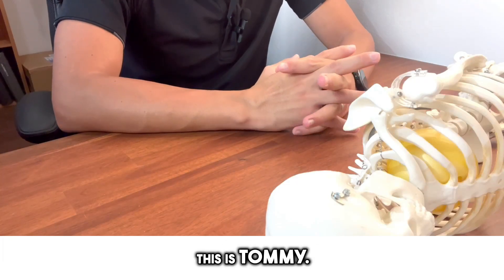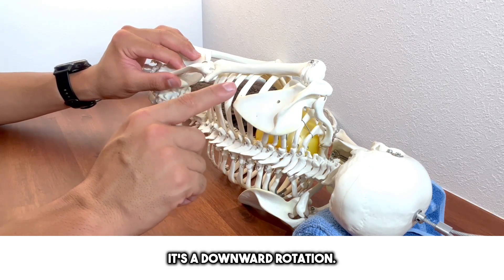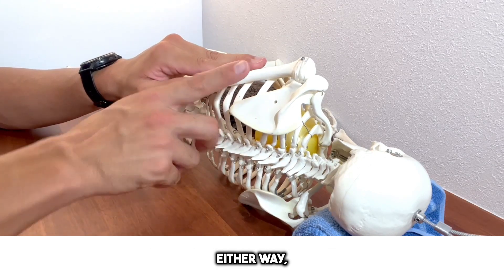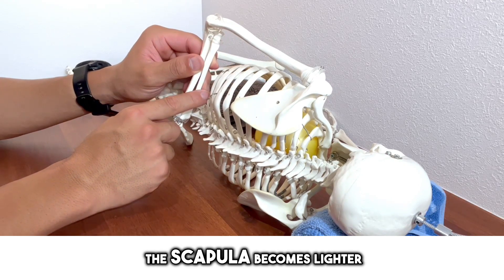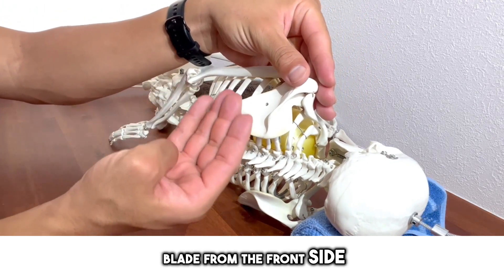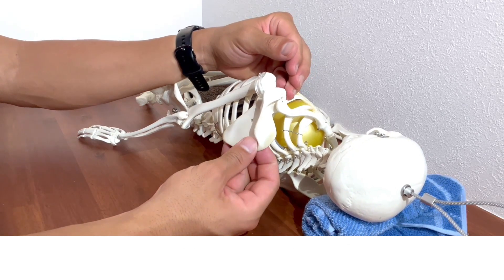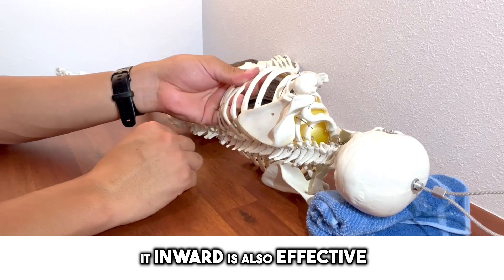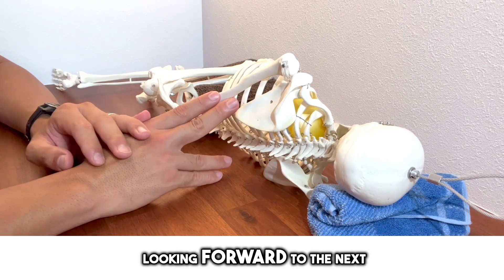Approaches to try when the scapula is stuck.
① I want to improve the social recognition of the job of "therapist"
② I want to convey the fun and beauty of the body (muscles)
③ I want to create an environment where learning is easy.
The motto is to simply summarize information related to "body".
Please use it as a learning tool in your spare time.

《Tommy: Career》
◯Department of Sports Science, Faculty of Sports and Health Science, Juntendo University (Major in Sports Medicine)
◯ Japan Stretching Association Certified Stretch Instructor (JSA-CSI)
◯National Strength & Conditioning Association Certified Personal Trainer (NSCA-CPT) & Certified SC Specialist (NSCA-CSCS)
◯ Japan Relaxation Industry Association Certified Examiner